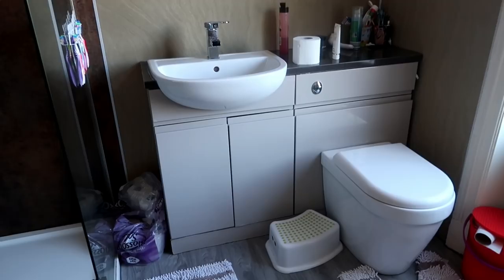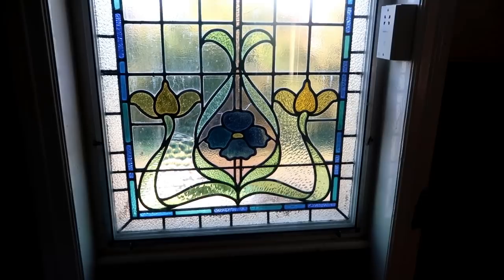House Tour | The Radford Family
Take a look around our family home!

About The Radford Family: Welcome to the official The Radford Family YouTube channel!

We are Britain’s biggest family or so we are told but with 21 children and our little boy Alfie who lives in heaven I think we are pretty big.
We own our own bakery which we specialize in pies, we send them out all over the country UK

On this channel, you’ll find a variety of family and fun content, including vlogs, challenges, cooking on a budget, hauls and more.

For mail please use 376 Heysham Road, Heysham, LA32BJ